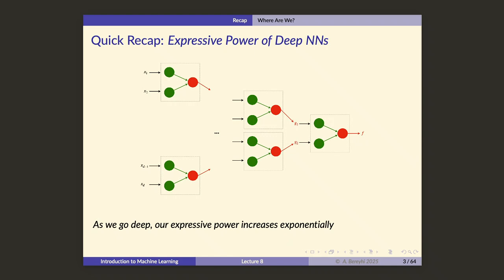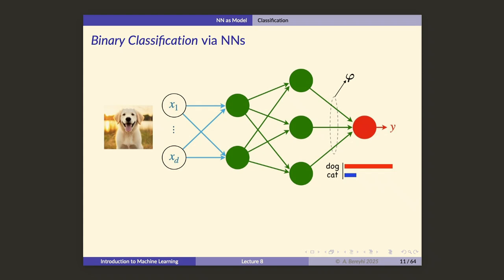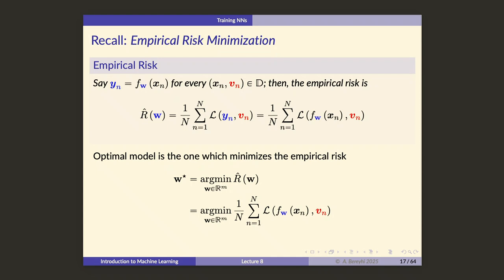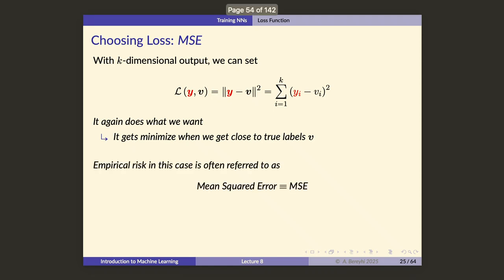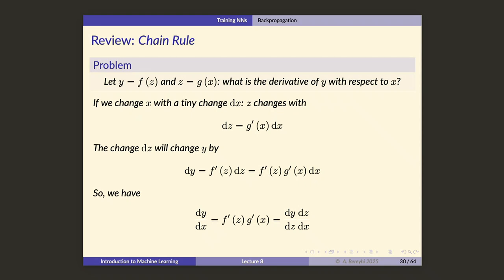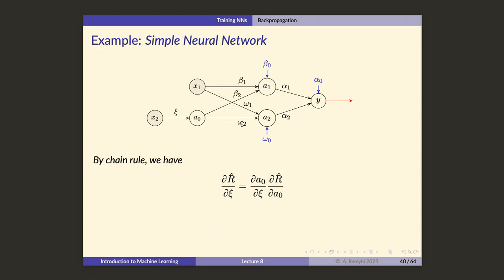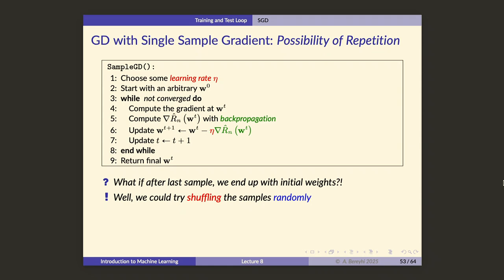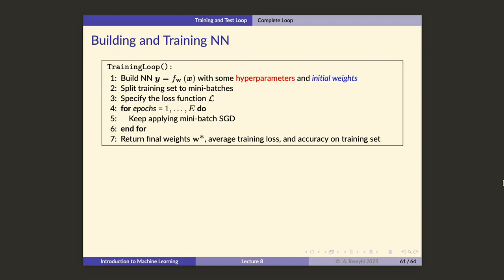UofT - ECE1513 -- Intro to ML -- Lecture 8: Neural Networks II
In this lecture we learn how to build an NN as a model for various supervised learning tasks, and how to train them. We discuss backpropagation algorithm and learn stochastic gradient descent.